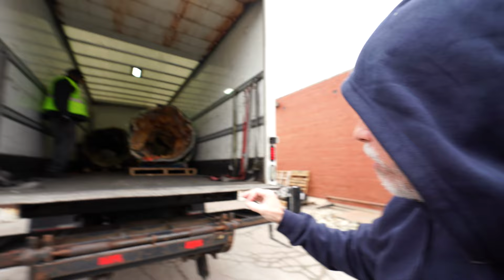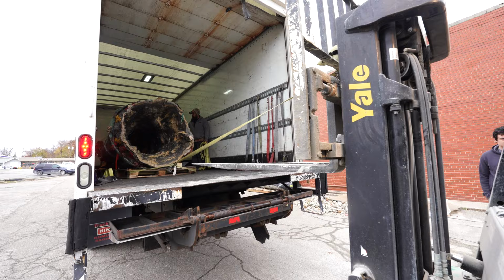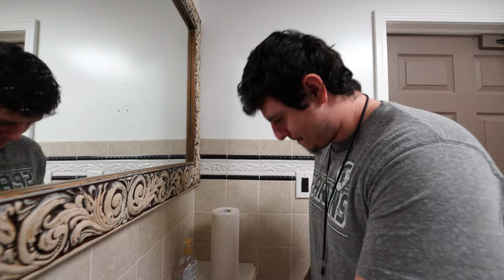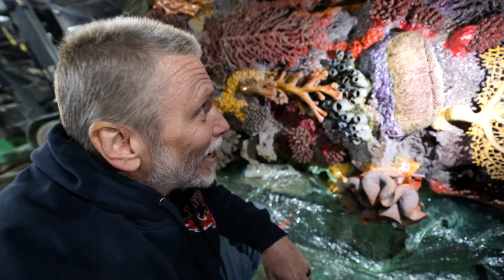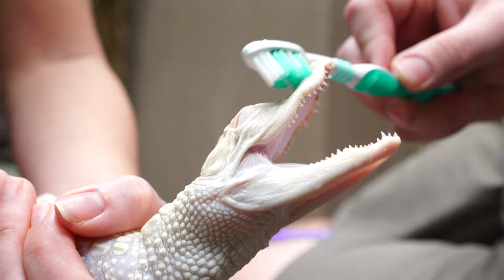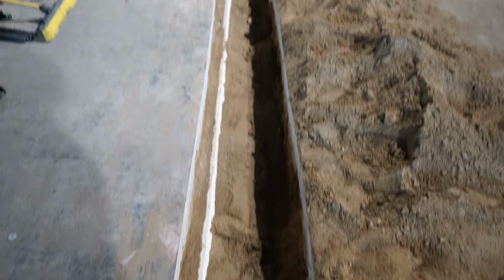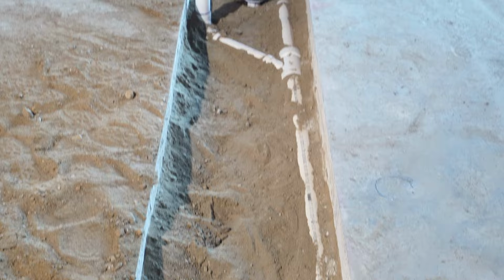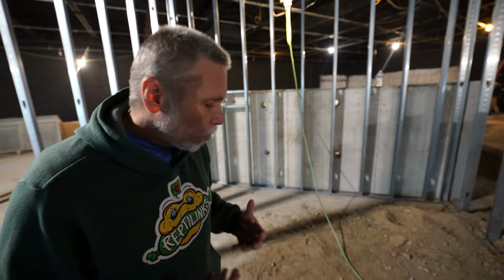$40,000 Coral Just Showed Up!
Our giant coral has just arrived to LegaSea, but there is one problem. How do we move it?

About Brian Barczyk:
Hi! I'm Brian Barczyk, and I have been daily vlogging on YouTube since May 10, 2016 sharing my amazing life filled with animals. My journey here on YouTube and social media has been truly magnificent and magical. Since 2016, I've been part of TV network series, produced my own documentary in South Africa, traveled the world to meet incredible animals and animal lovers, started a podcast, created a convention for animal content creators, built and expanded The Reptarium - an interactive reptile Zoo in Utica, Michigan and so much more.

In March 2023, just as we were ready to break ground on our expanded facility, I received a life-altering diagnosis of inoperable Pancreatic Cancer. Despite the challenges and my fears, the amazing community we've built on YouTube over the last 7+ years has kept me inspired to continue sharing my journey.

Now, I'm fully committed to building our expanded facility, Legasea Aquarium & The Reptarium, just across the street. This project represents resilience and the pursuit of dreams in difficult times. With the incredible support of our community, the ReptileArmy, we're turning obstacles into opportunities. Together, let's create a brighter future for reptiles and all animals, inspiring others to embrace their passions in the face of adversity.

Join us on this inspiring journey of discovery, conservation, and hope. Together, we'll make a lasting impact and celebrate the extraordinary animal world.